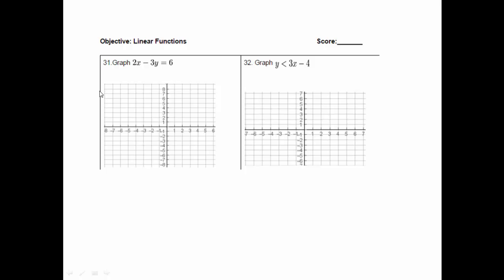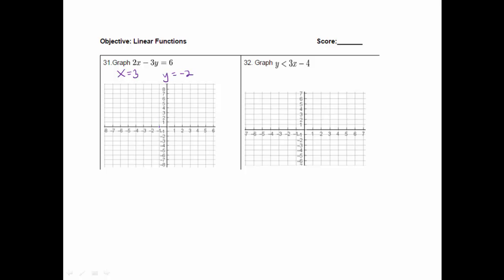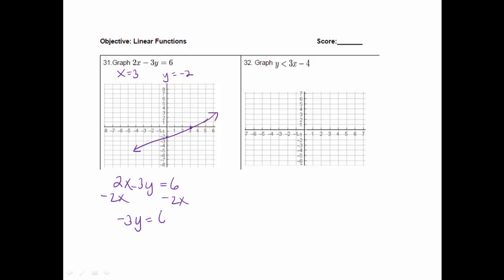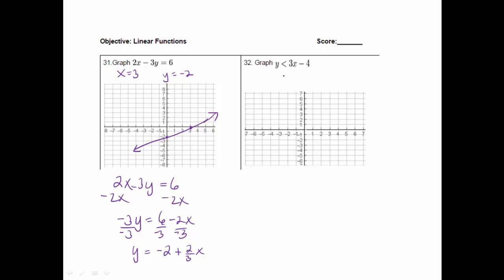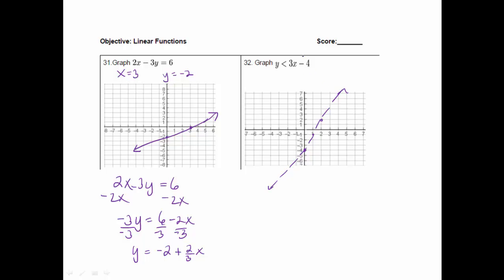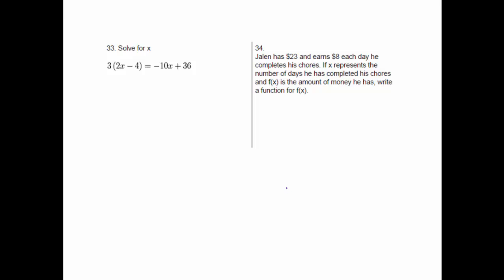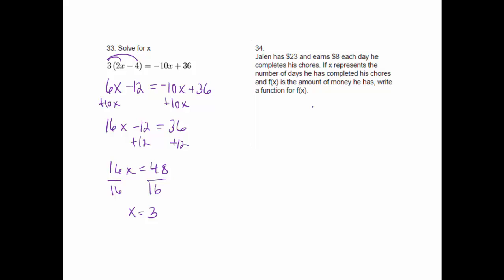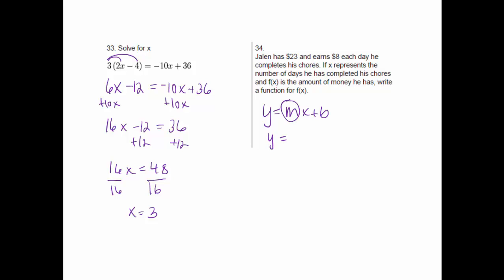ch. 8 practice test #31-34